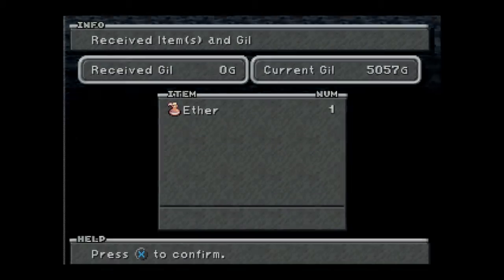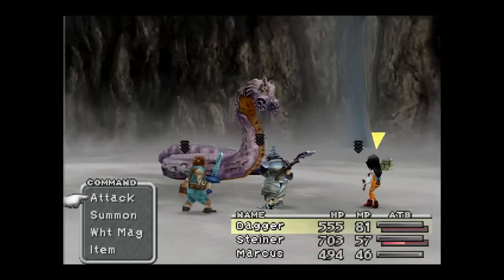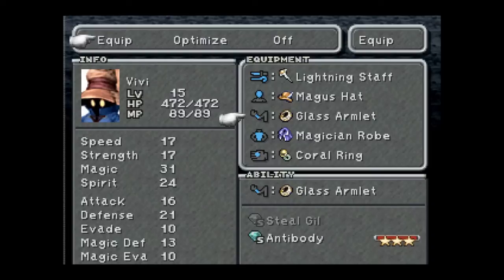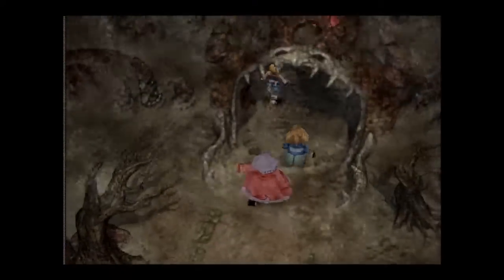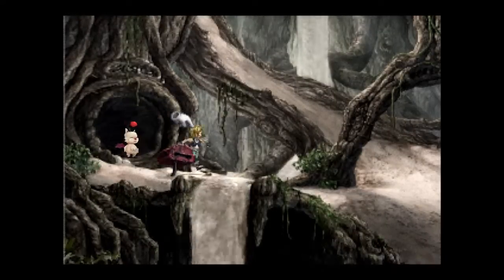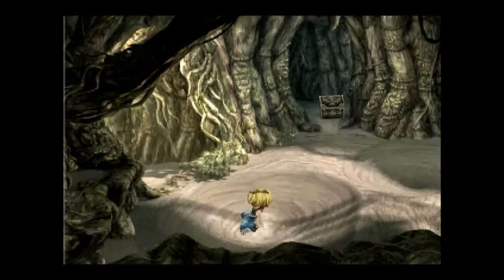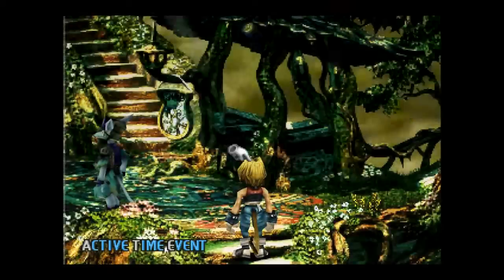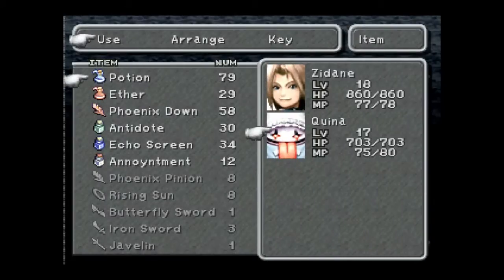Let's Play Final Fantasy IX - Episode 12 - Secrets of the Sandy Tree House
Well, time to enter the mythical realm of the rodent sages!